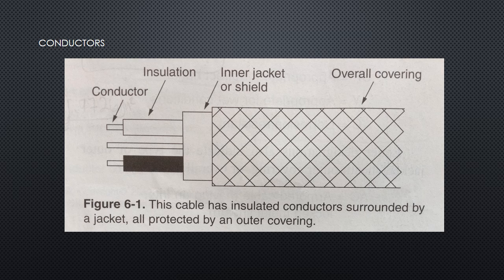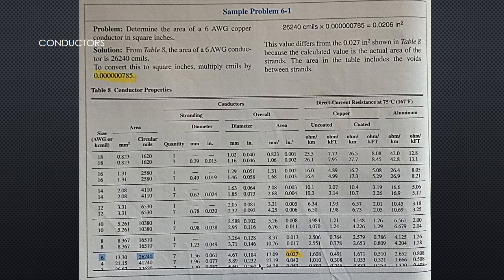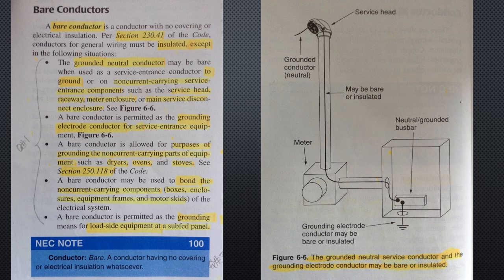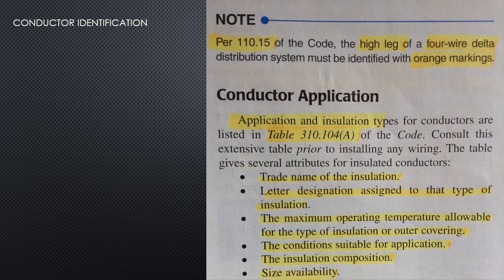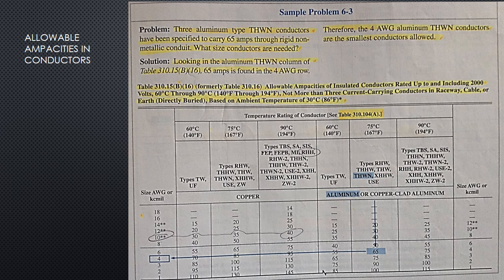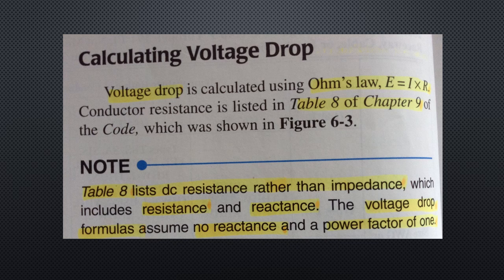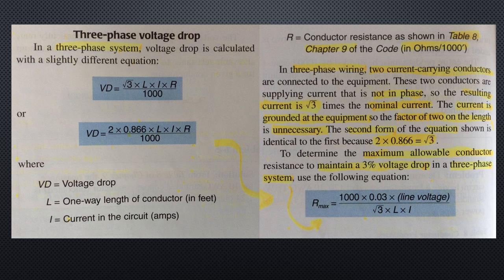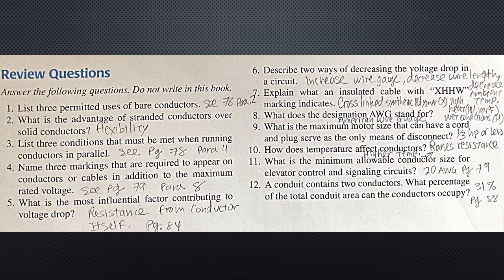Pro Electrician 06: Conductors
Conductors
Edited and narrated by H Bello 2018
Material from H.N. Holzman Modern Commercial Wiring 5th Ed. 2011